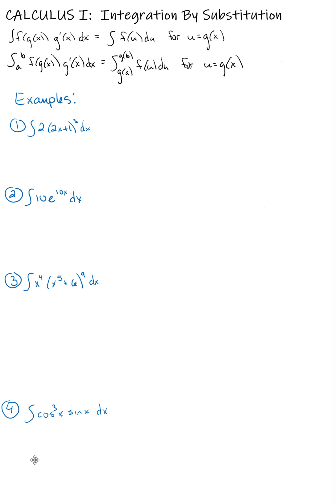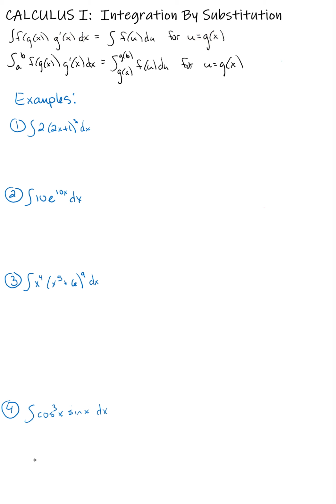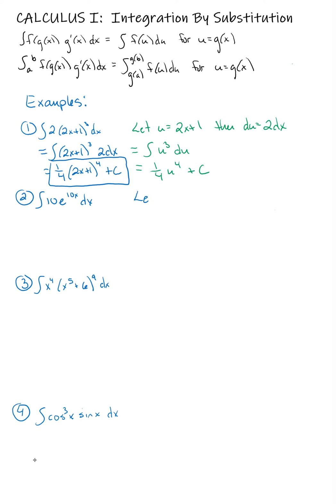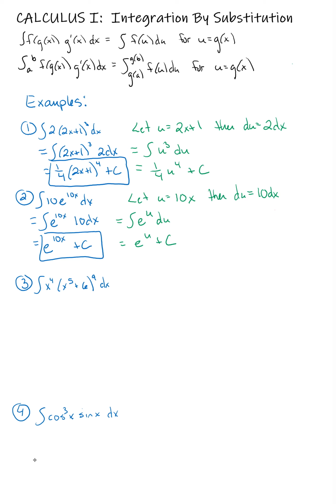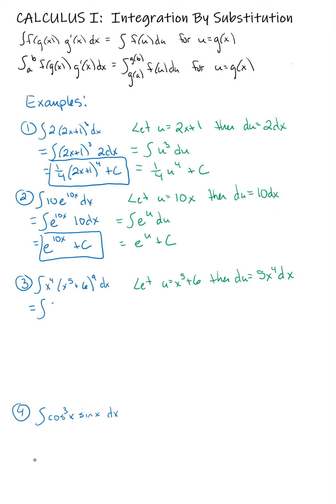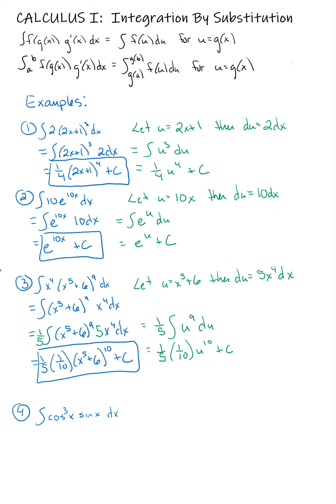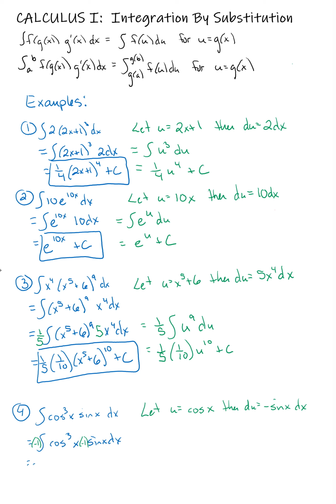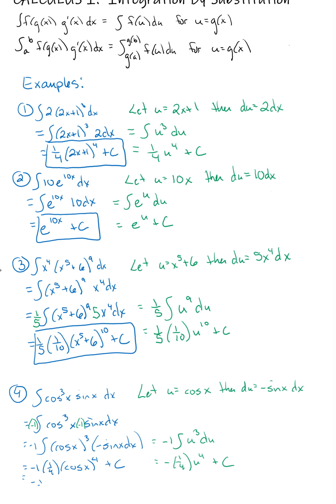Calculus I: Integration by Substitution Part I